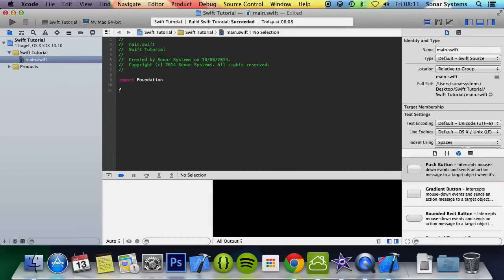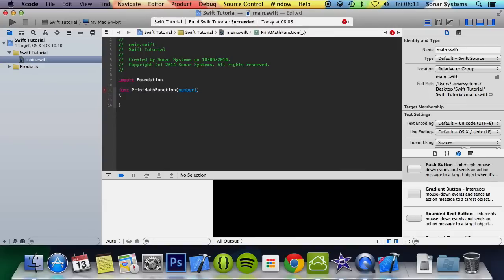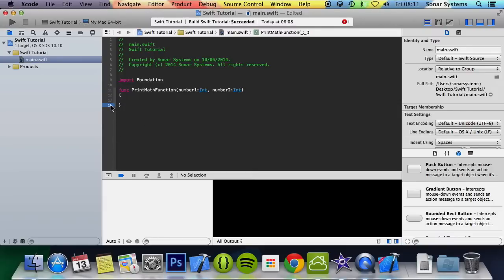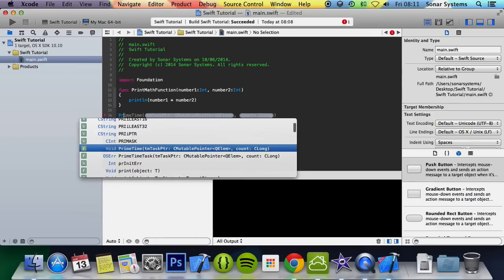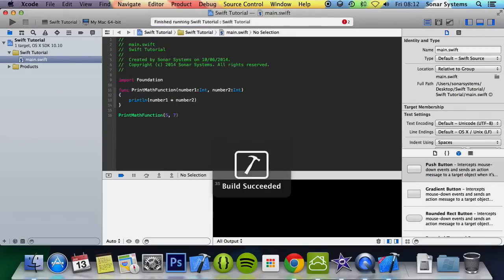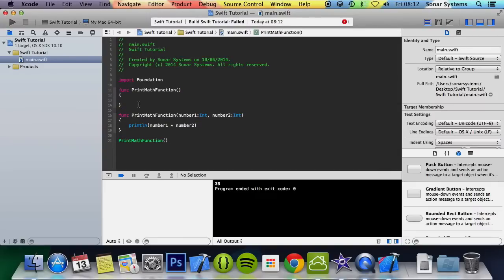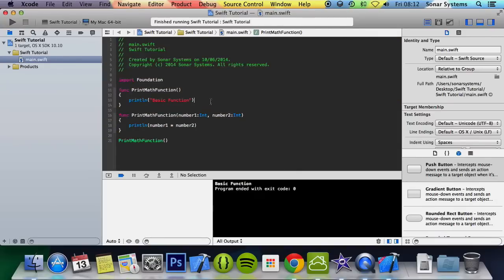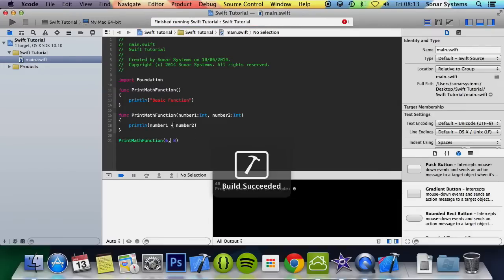Swift Programming Tutorial 17 - Functions Parameters